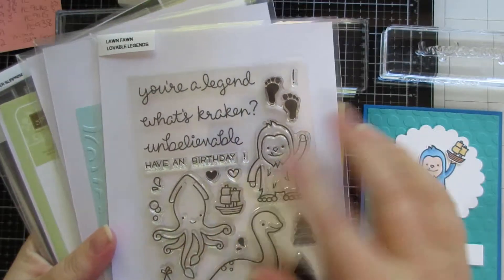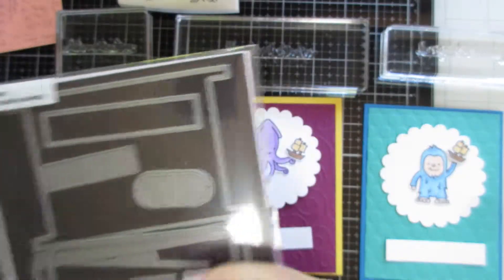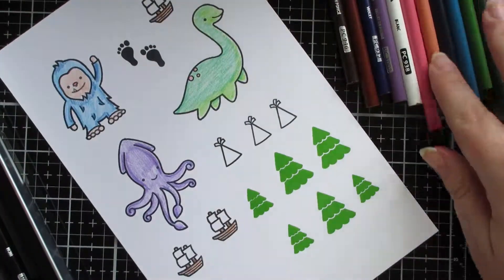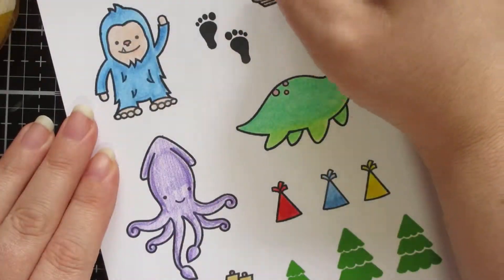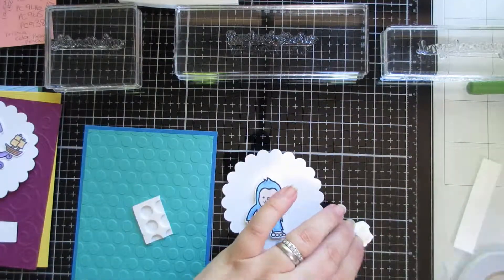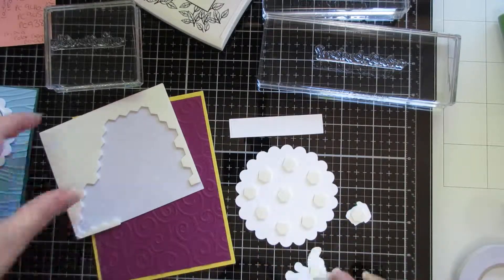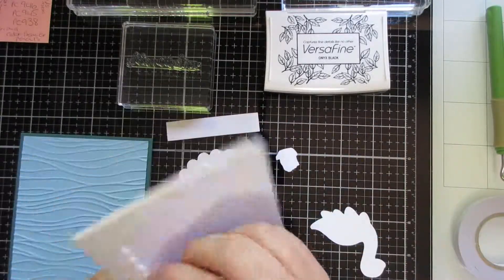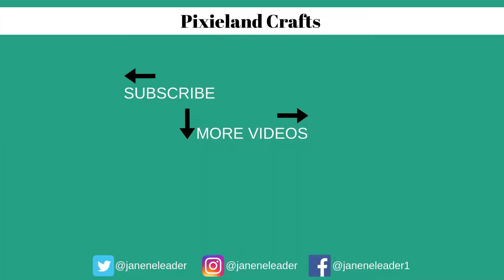3 Cards 1 Stamp Set | Loveable Legends by Lawn Fawn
❤FIND ME❤

❤MUSIC❤